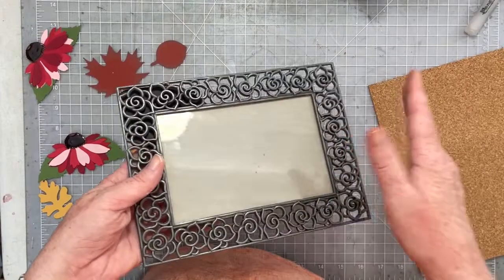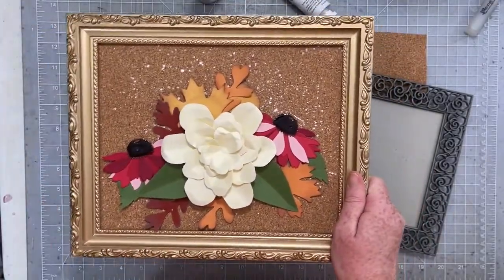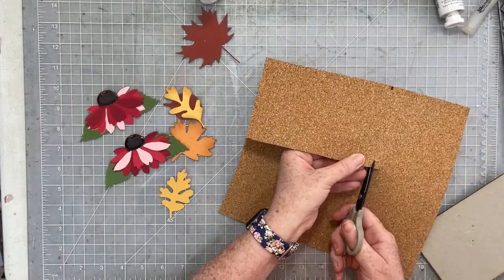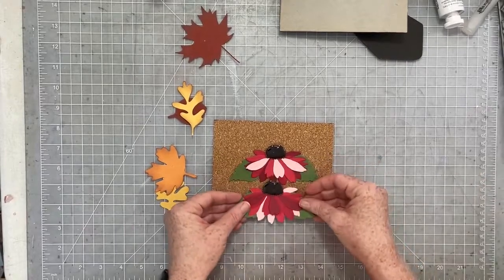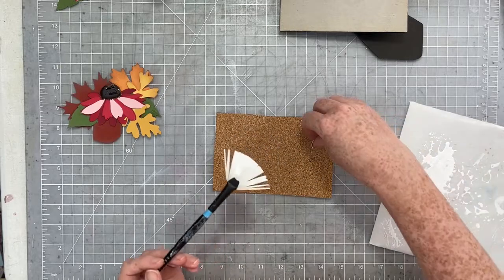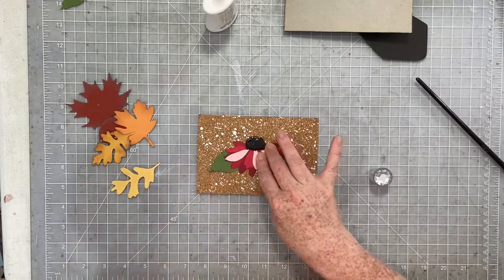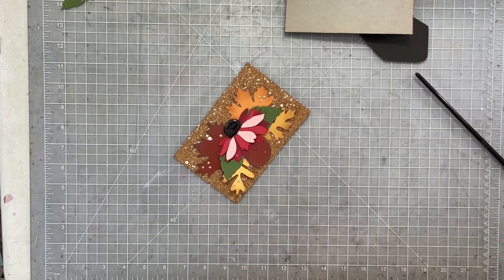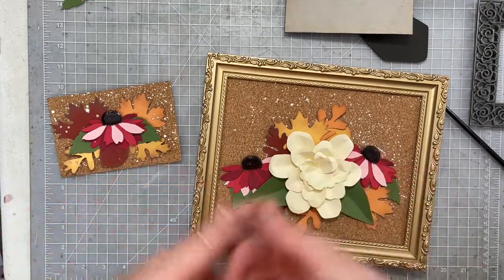Framed Florals - Technique Tuesday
This month on Technique Tuesdays we are creating home decor! Today Sara is using an old picture frame and dies to create framed floral decor!